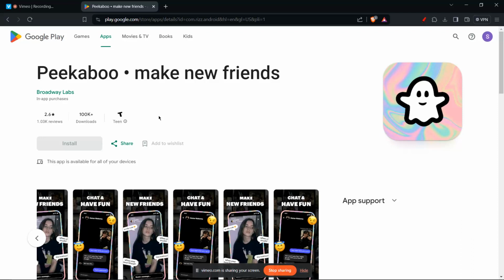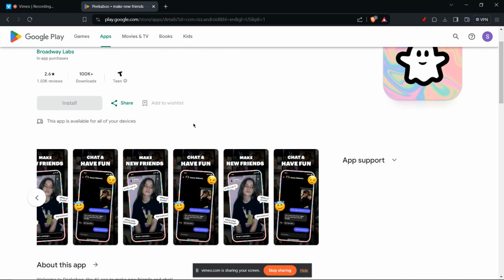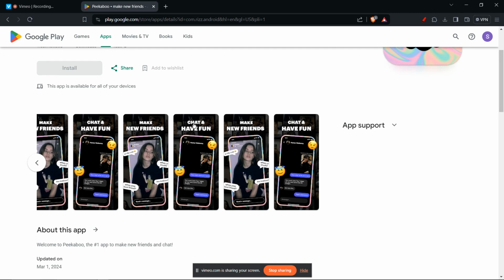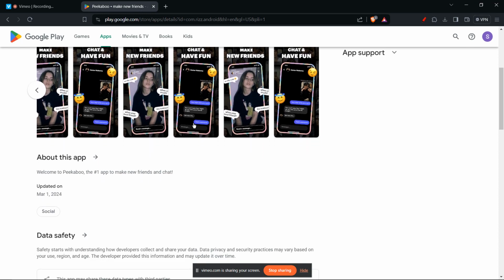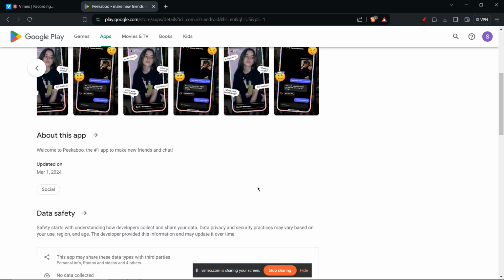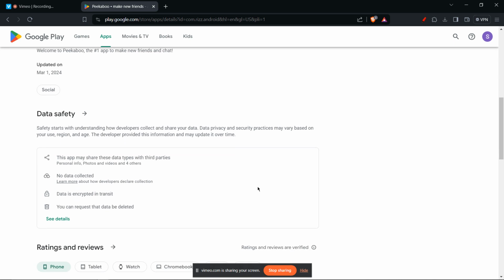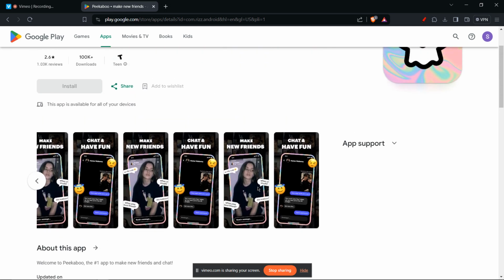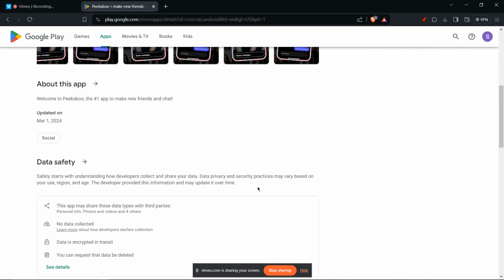How To Fix Peekaboo App Not Working Properly- Keep Crashing, Keep Stopping, Stuck on Loading Screen